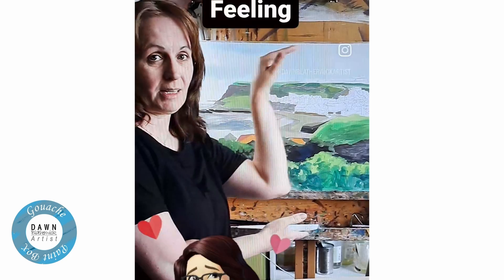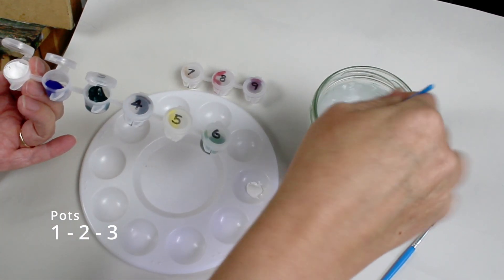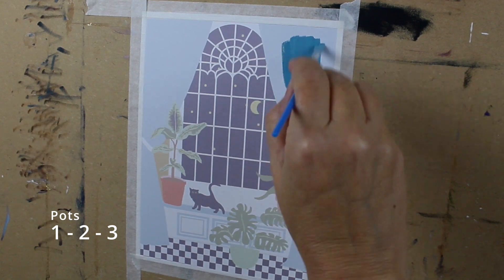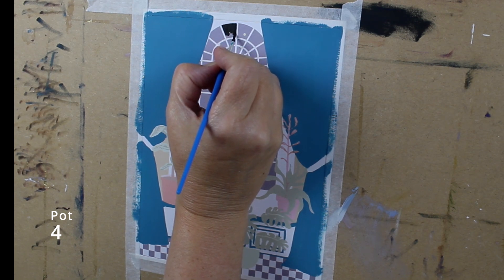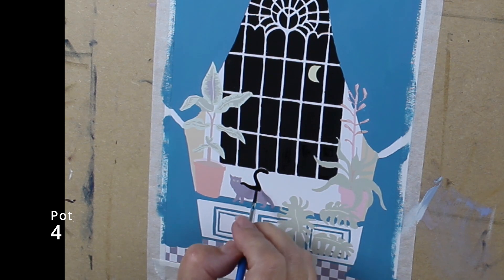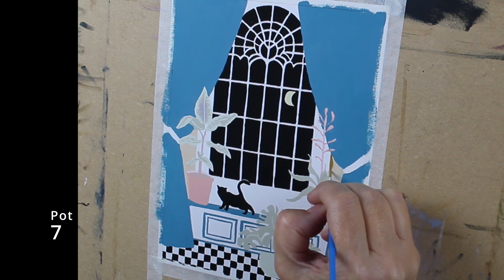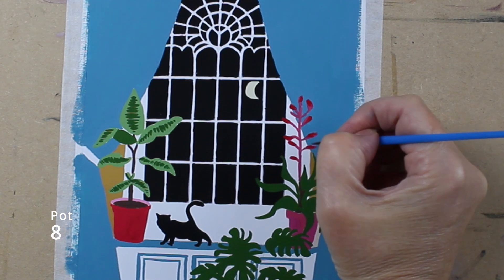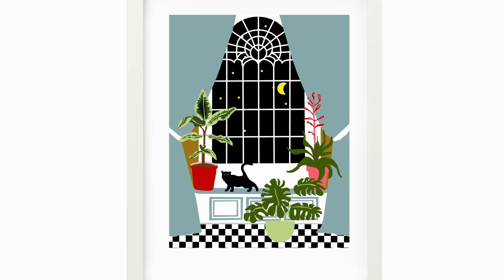Paint Box Moonlight, Relax and unwind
Dawn created these beautiful paint boxes to give everyone a little me time.
With everything inside you need ( except water and masking tape) to create a beautiful piece of artwork, fit for your home.
These colourful designs are all original works created by Dawn at her Yorkshire studio.